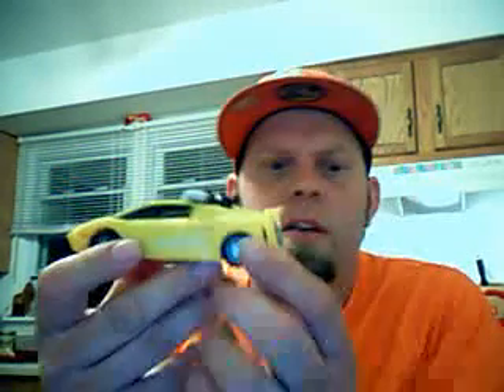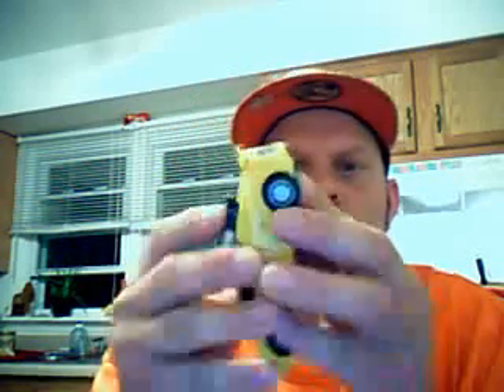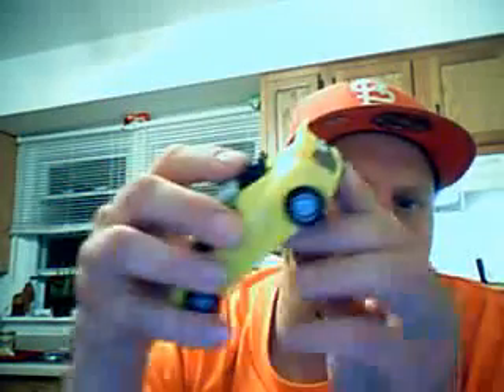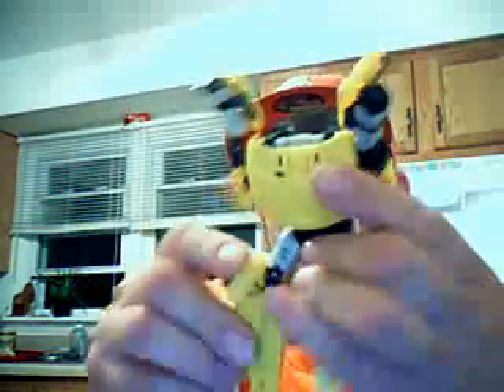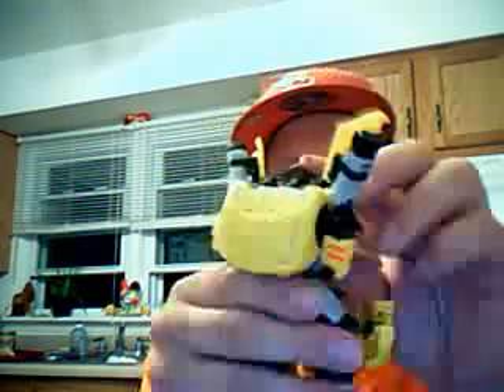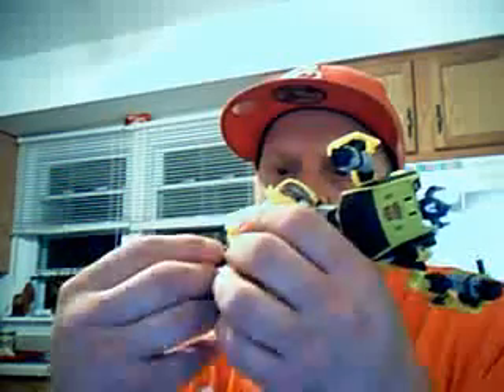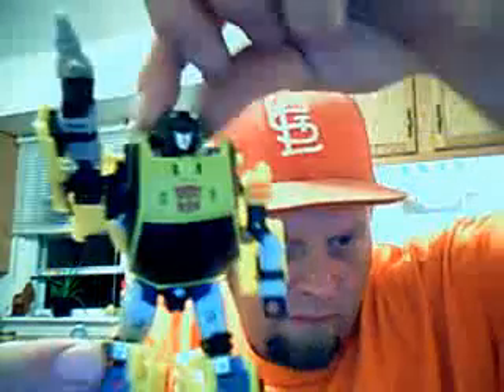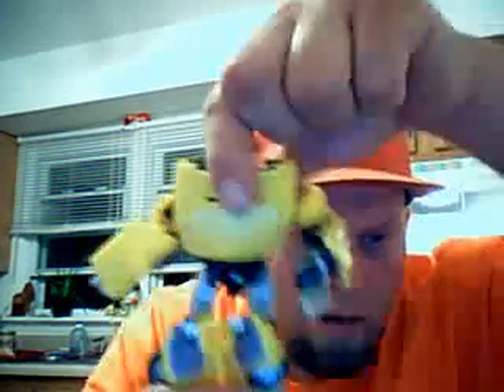A Transformers universe 2.0 sunstreaker by lordmegatron27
a  transformers universe 2.0 review of sunstreaker